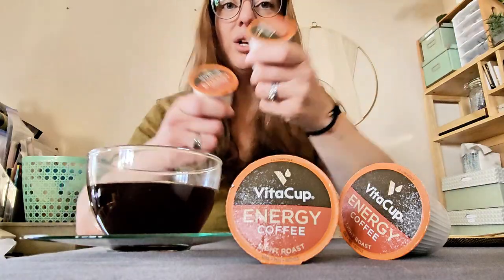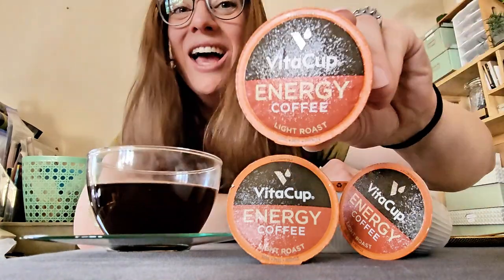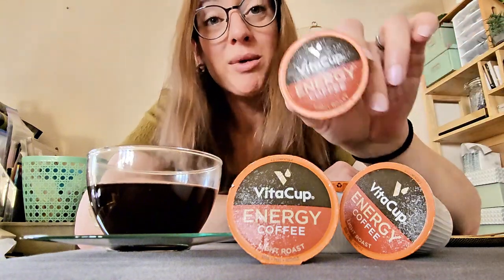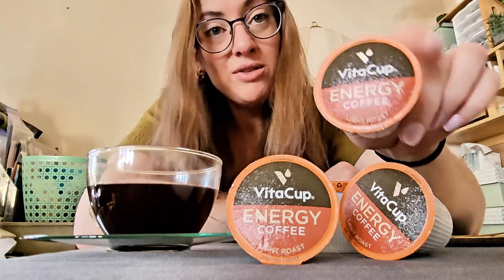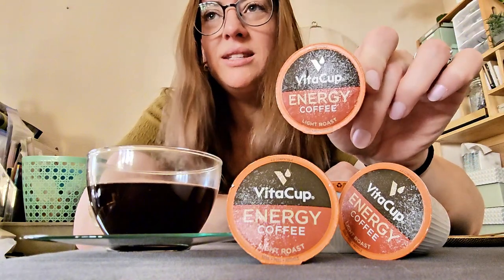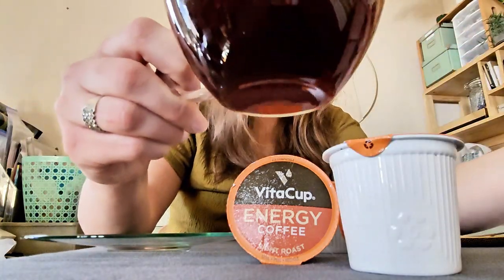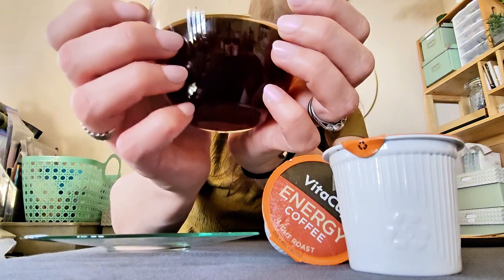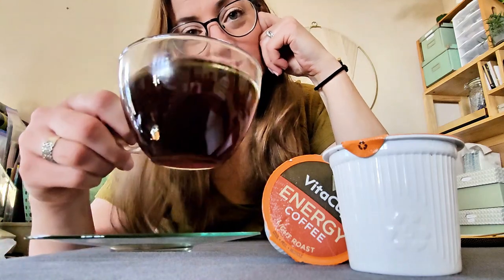VitaCup Energy Light Roast Coffee Pods Review: Boost Your Day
🛒 Get It: VitaCup Energy Light Roast Coffee Pods ← This link opens in Amazon (Paid Link)

Need a caffeine boost to kickstart your day? ☕ Check out VitaCup Energy Light Roast Coffee Pods!

Key benefits:
✅ Provides a boost of energy and metabolism
✅ Delicious, smooth, light-medium roast
✅ Dietitian-formulated with essential vitamins and nutrients
✅ Dairy-free, gluten-free, and soy-free
✅ 100% recyclable and BPA-free pods

Price on Amazon